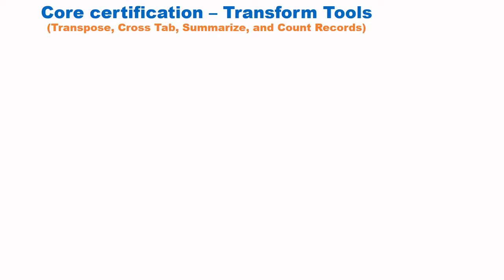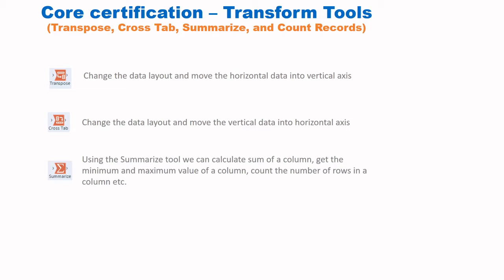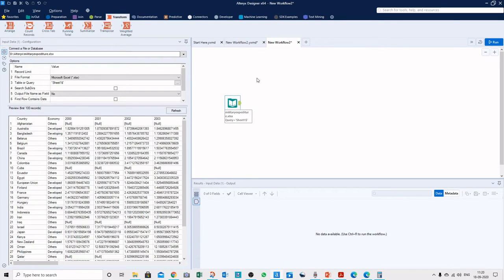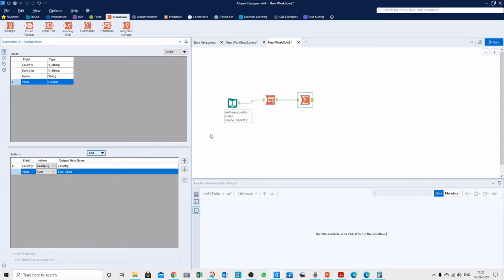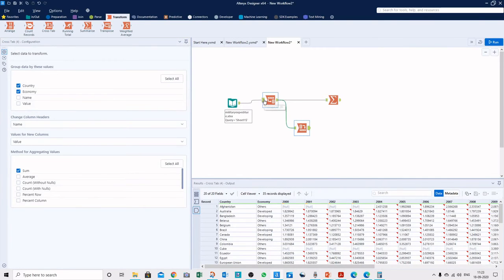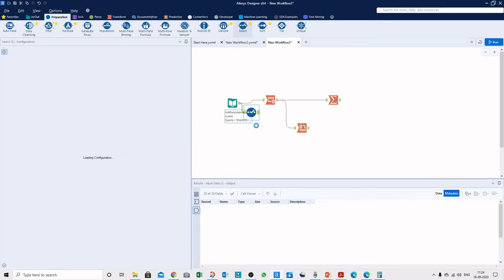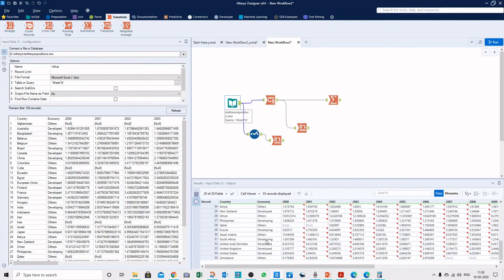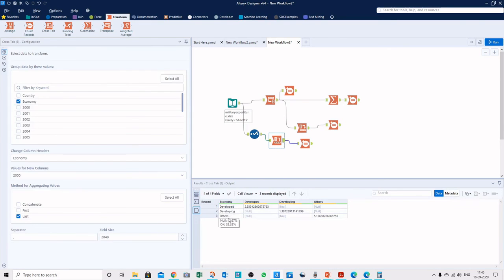How to use Transform Tool, Transpose Tool, Cross Tab, Summarize, Count Records Tools in Alteryx?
This video is about the Transform Tools that are tested in Alteryx Core Certification exam. The tools that are demonstrated are Transpose, Cross Tab, Summarize, and Count Records.